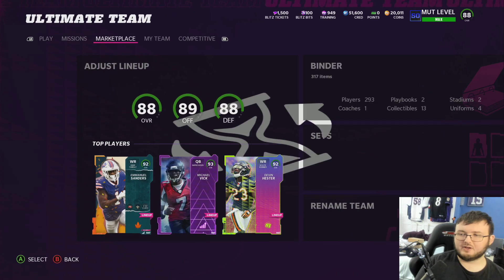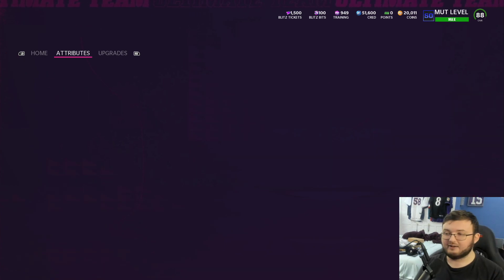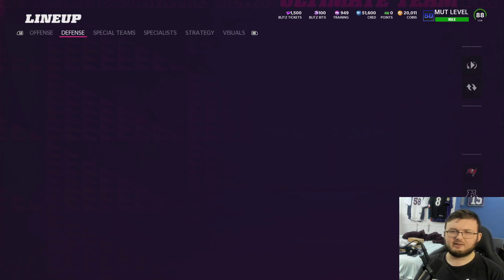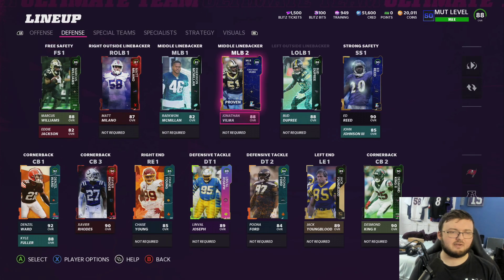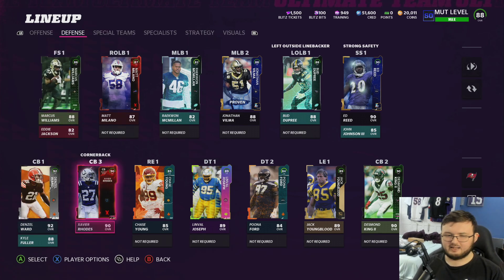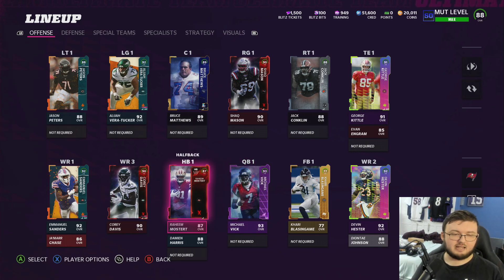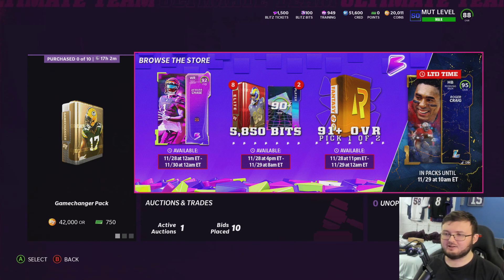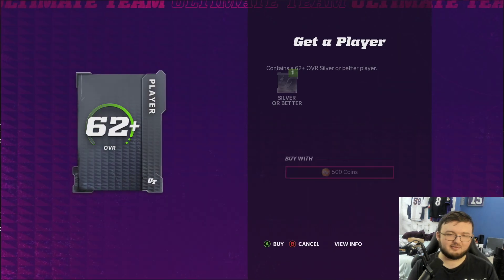BIGGEST UPGRADES OF THE YEAR! | FREE 92 OVERALL UPGRADE! | MADDEN 22 ULTIMATE TEAM NMS